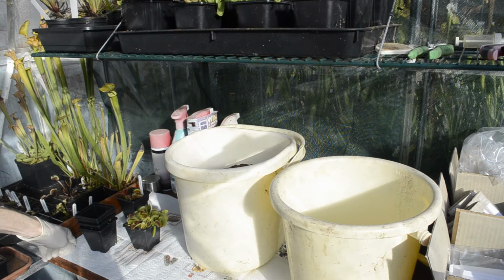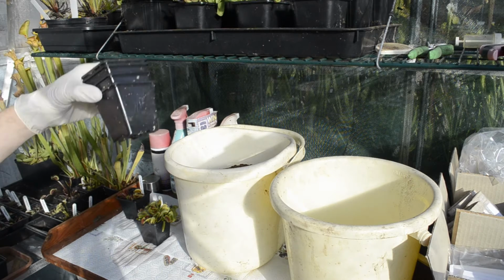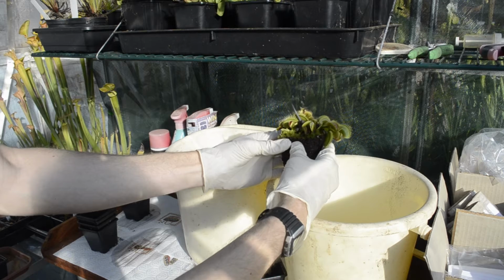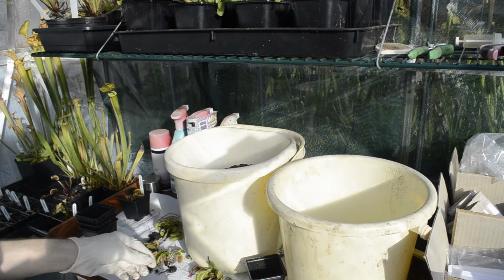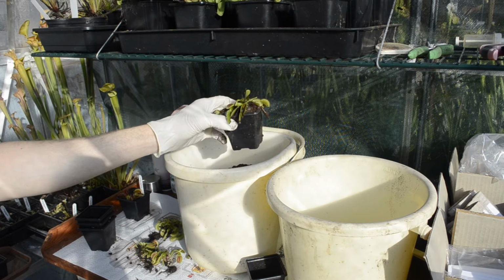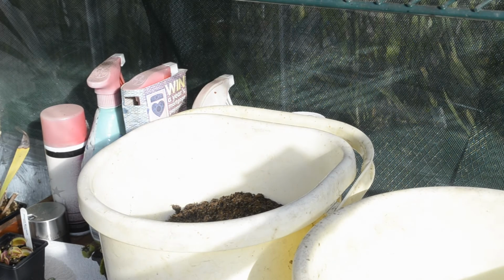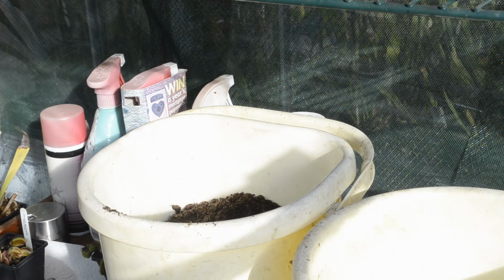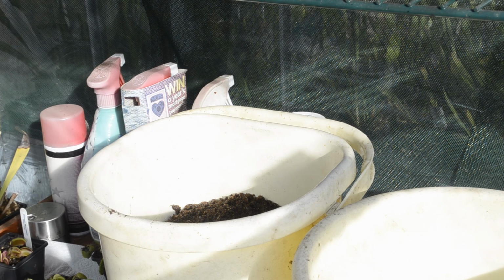Repotting Venus Flytraps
How it's done. Or how I do it anyway :)